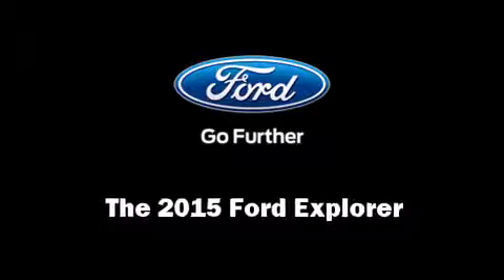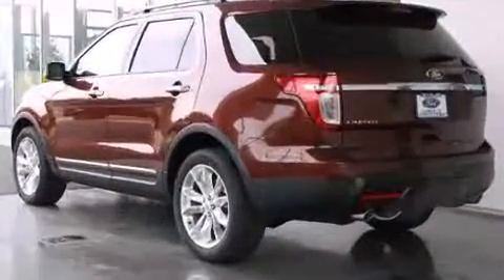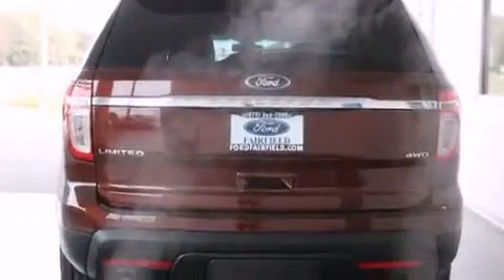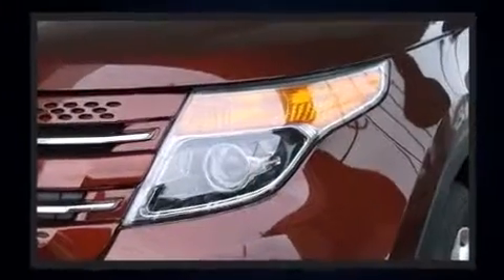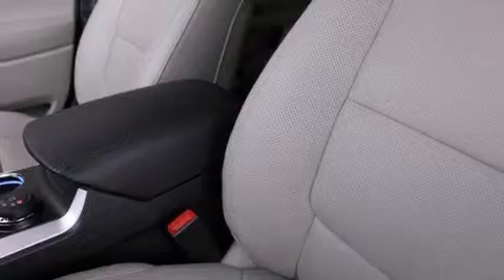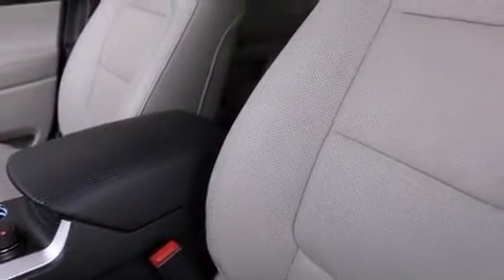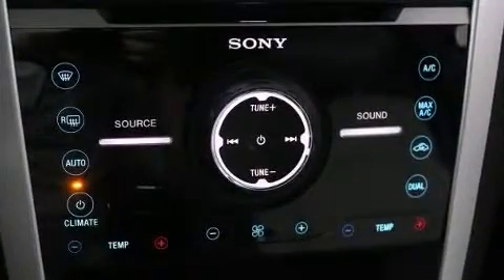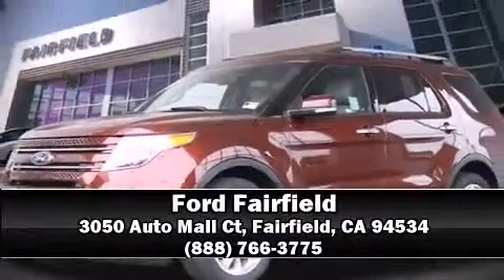2015 Ford Explorer Limited in Fairfield, CA 94534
Ford Fairfield
3050 Auto Mall Ct

Take command of the road in the 2015 Ford Explorer. It features four-wheel drive capabilities, a durable automatic transmission, and a 3.5 liter 6 cylinder engine. It includes power seats, 1-touch window functionality, a built-in garage door transmitter, front bucket seats, fully automatic headlights, power windows, cruise control, and more. Features such as automatic climate control and leather upholstery prove that economical transportation does not need to be sparsely equipped. Power adjustable pedals allow the driver to optimize his or her driving position, enhancing visibility, comfort and safety. Rear passengers enjoy the seat heating functionality, keeping them warm during the winter months. Third row seats provide an even greater maximum passenger capacity. For drivers who enjoy the natural environment, a power moon roof allows an infusion of fresh air. Premium sound drives 12 speakers, providing you and your passengers a sensational audio experience. Ford also prioritized safety and security by including: dual front impact airbags with occupant sensing airbag, head curtain airbags, traction control, brake assist, a panic alarm, and 4 wheel disc brakes with ABS. For added security, dynamic Stability Control supplements the drivetrain. Our experienced sales staff is eager to share its knowledge and enthusiasm with you. They'll work with you to find the right vehicle at a price you can afford.